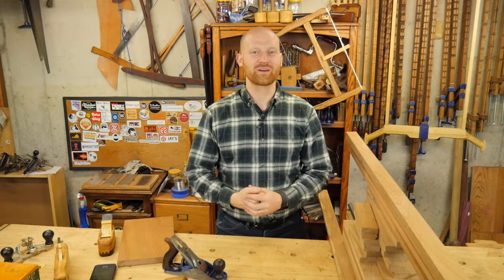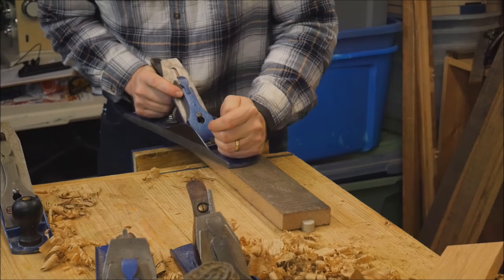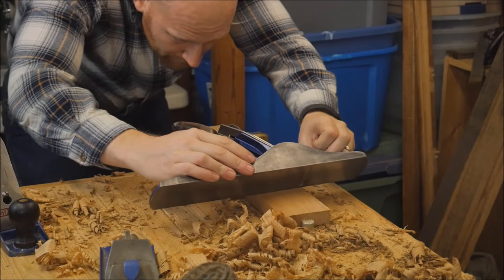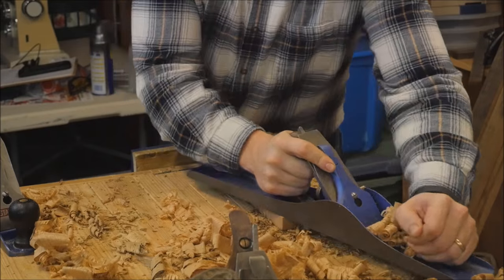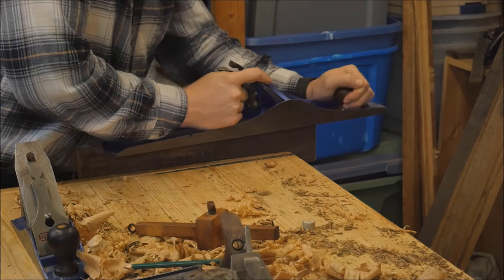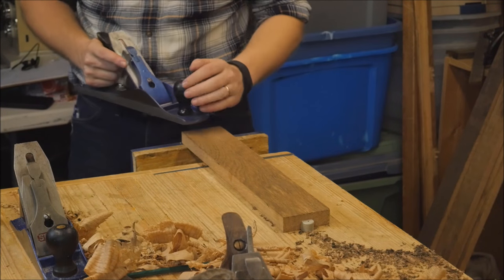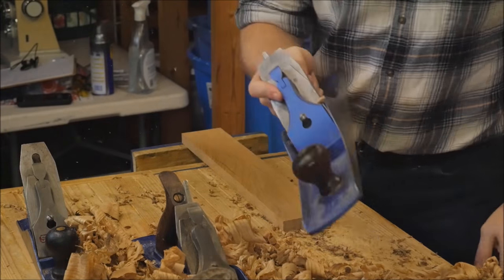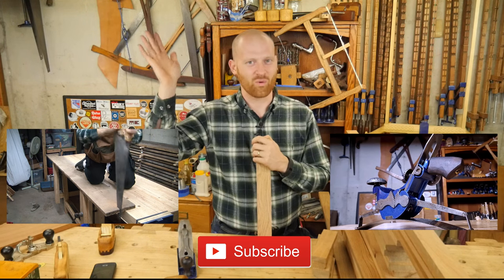How To Dimension Lumber By Hand - Small Stock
Dimensioning small pieces of lumber can often be tricky because scrubbing across the grain can lead to a messy board.

I find this to be a very enjoyable task. and even if I had a thickness planner and joiner I would probably still do this by hand.

Fore plane with a cambered iron (scrub plane)
#5 Jack Plane
#7 Jointing plane
#4 Smothing plane
Winding Sticks

You Can find me:
Beme: WoodByWright
Periscope: @WoodByWright